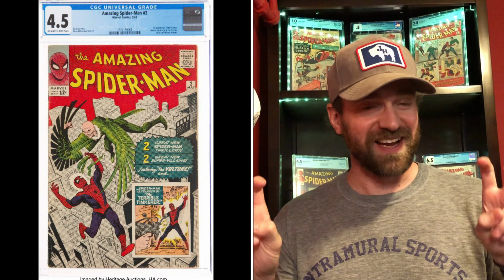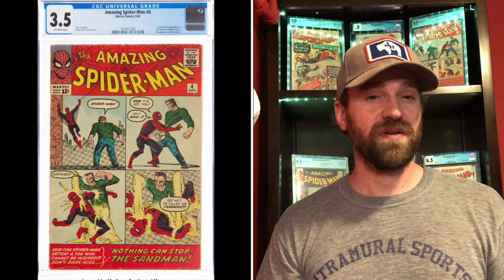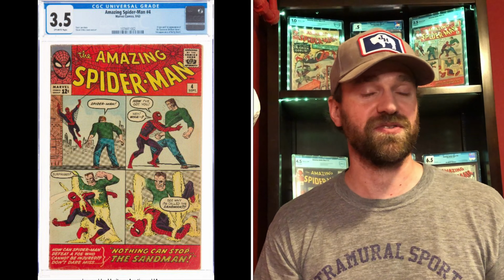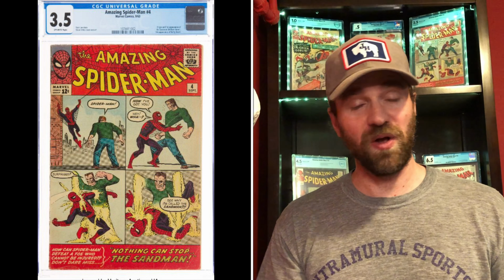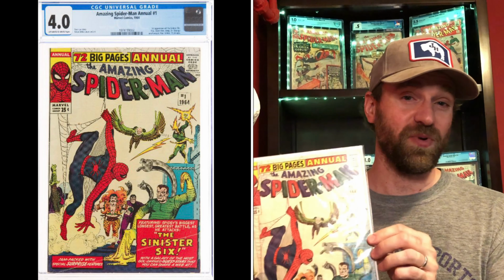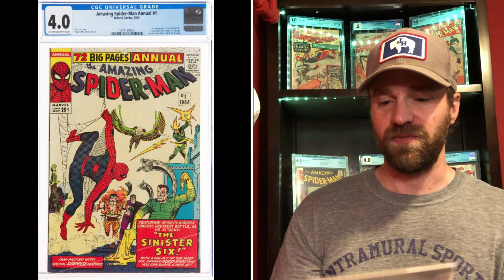What's Going On In The Comic Market? 🔥😱Spider-Man Villains | No Way Home | Sinister Six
What's been going on in the comic market because of the Spider-Man No Way Home trailer that came out this week? I talk about sales for Spier-Man villains that could be in the Sinister Six and how this trailer has impacted sales for many of his big villains.

I hope this helps others keep some awareness of this ever changing comic market.